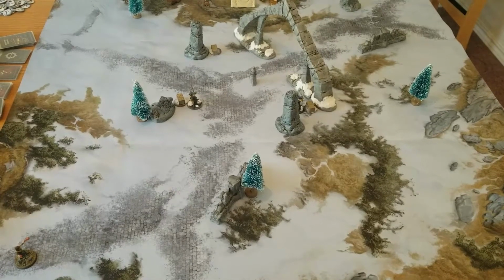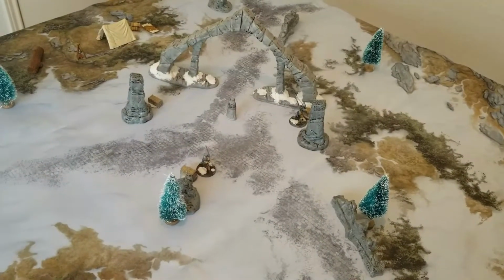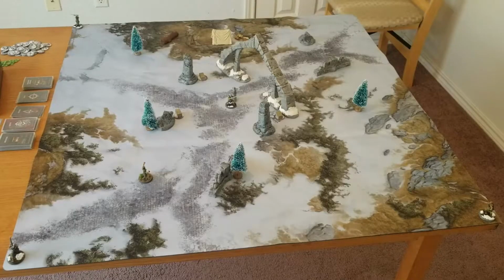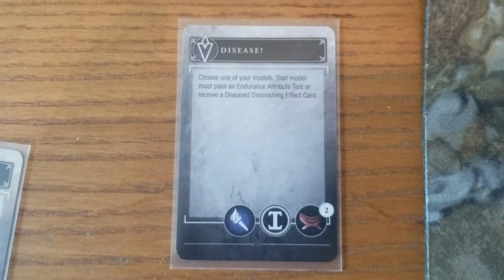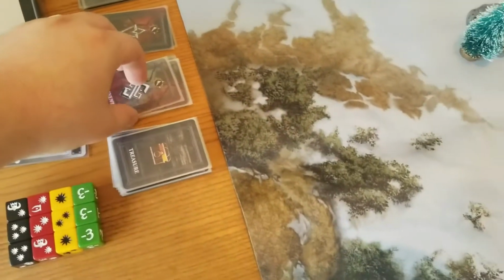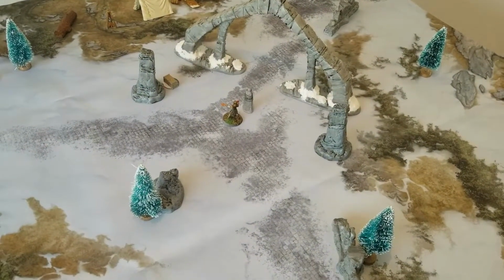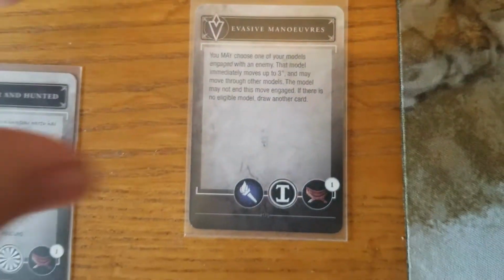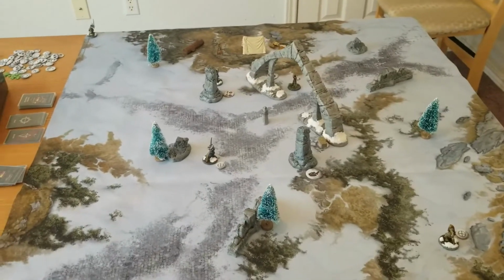99 Septim Delve - The Standing Stone - Elder Scrolls: Call to Arms Battle Report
In this delve, the Imperial Mage has decided to go on her own adventure, and heads for a stone with a mysterious power held within. What she wasn't expecting to find was a camp of Stormcloaks, and their soldiers coming back from patrol.

This is a 99 Septim delve following the Standing Stone game mode in the quest book of The Elder Scrolls: Call to Arms game.